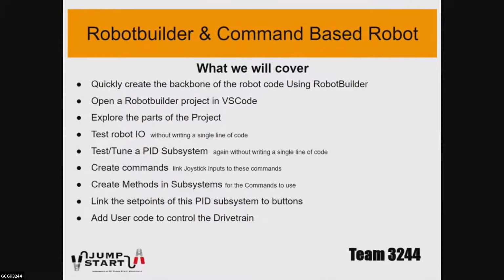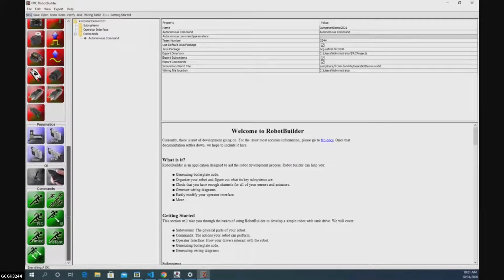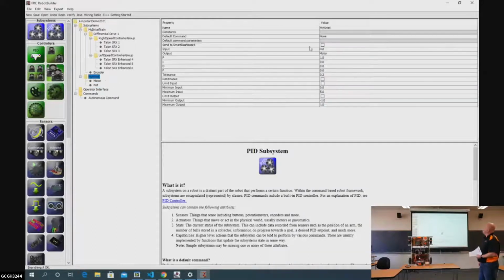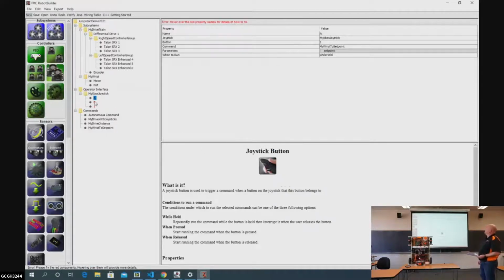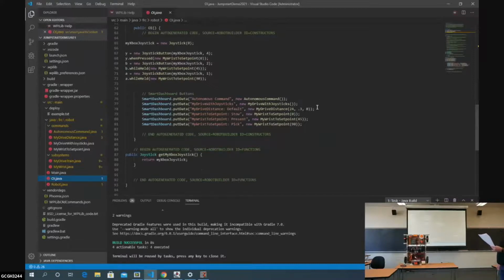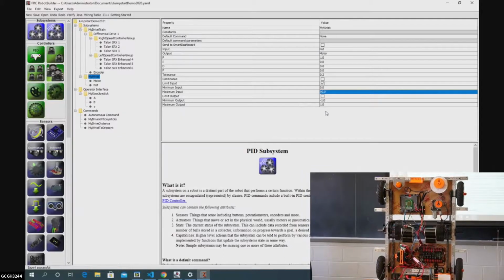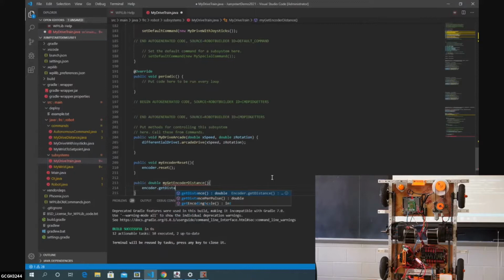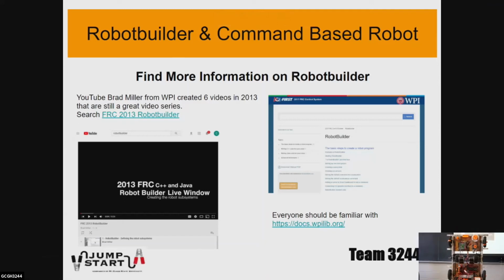Robot Builder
Learn how to use the Robot Builder tool to create a command based robot code platform. Shown with Java but applicable to C++ and Java.

Corey Applegate (3244)